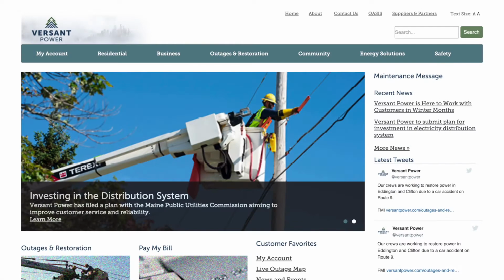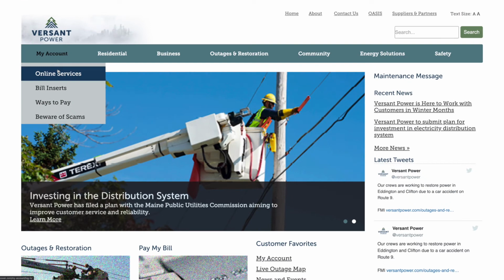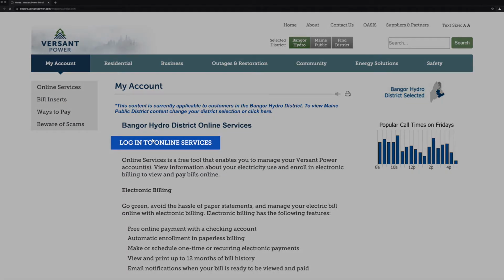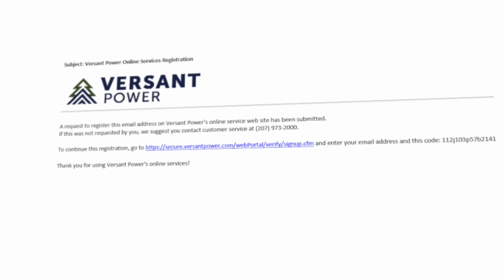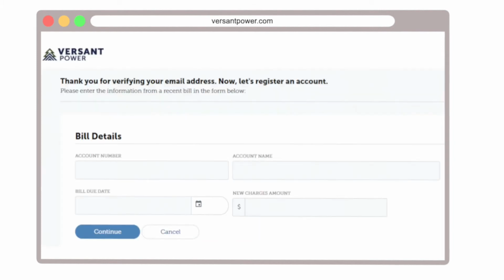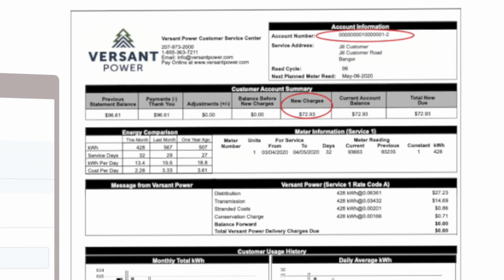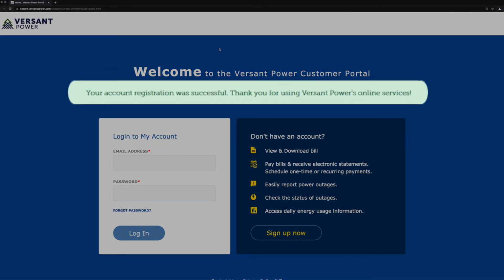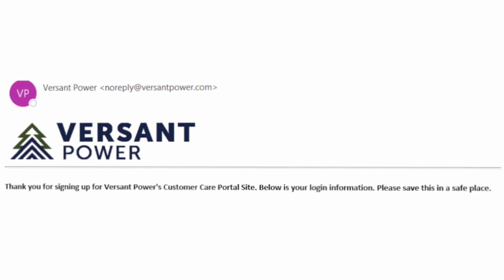How to sign up for Online Services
Here's what you will need to sign up for Versant Power's Online Services:
1. A computer or phone with access to the Internet
2. An active email account
3. A copy of your most recent Versant Power bill